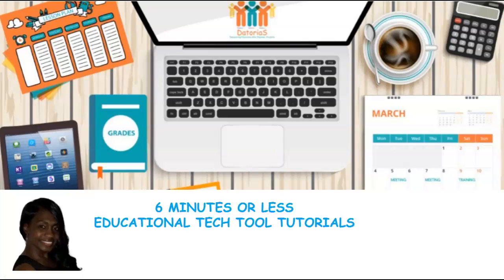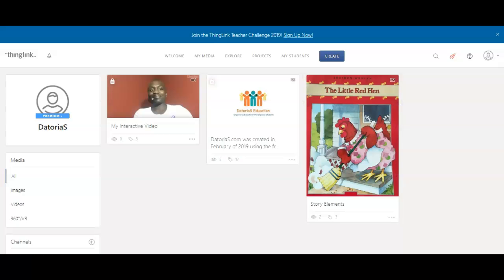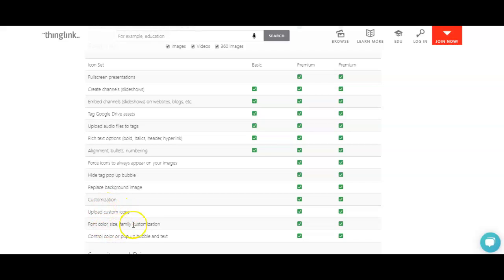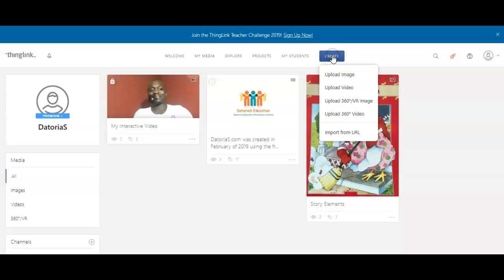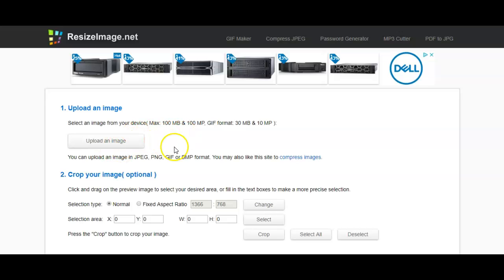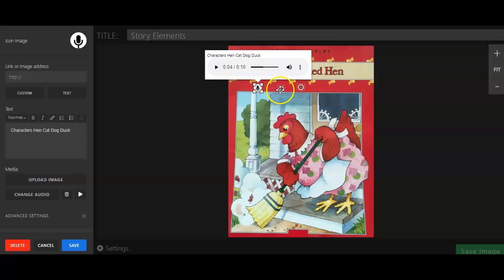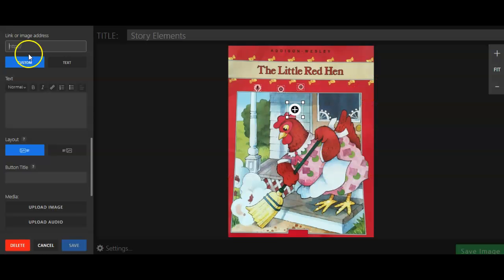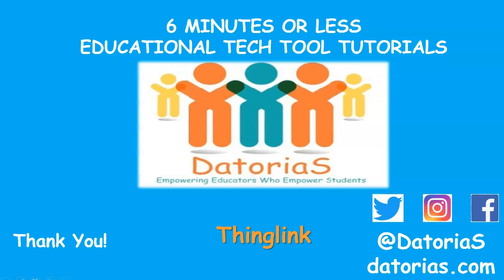How-to Thinglink|6 Minutes or Less Educational Tech Tool Tutorial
How to educational tech tool tutorial on Thinglink in 6 minutes or less.